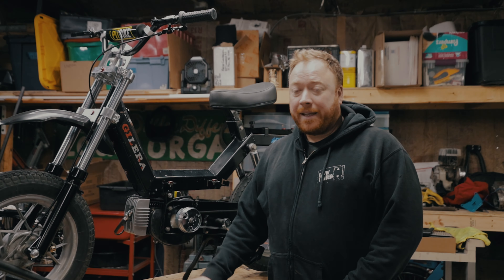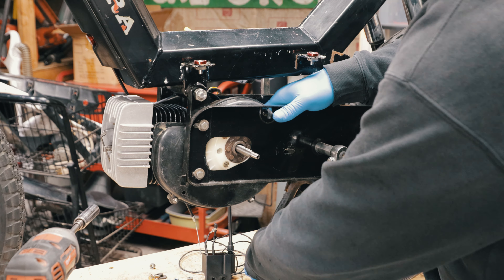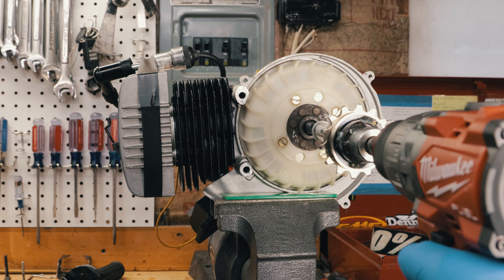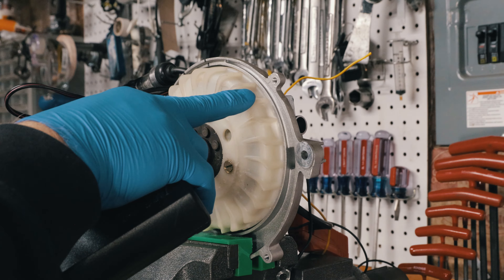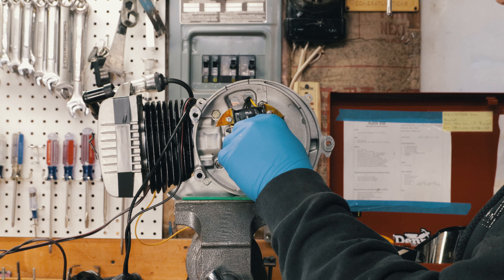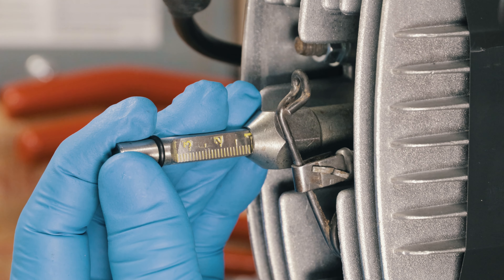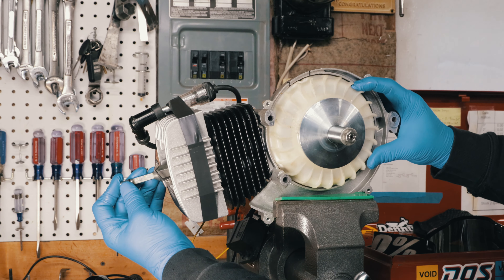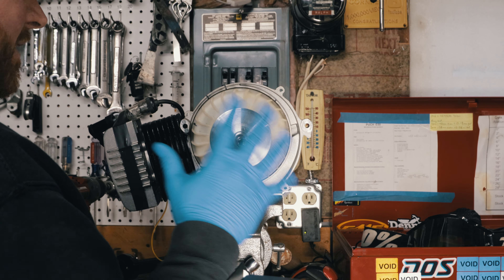Piaggio Kinetic CDI Ignition timing (Vespa Grande, Caio, Bravo, Citta, Si)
In this video, we’ll walk through setting the proper ignition timing on a Piaggio moped using a Kinetic CDI and a Parmakit CDI box. Follow along as we cover the tools, techniques, and tips needed to dial in accurate timing for peak performance and reliability. Perfect for anyone looking to maximize the potential of their ignition setup on a Piaggio!

Spark Plug indicator light tool
Cheap Timing light

Check out and if you order anything tell them I sent ya!
Doscycles.com
Treatland.tv
Mopeddivision.com/